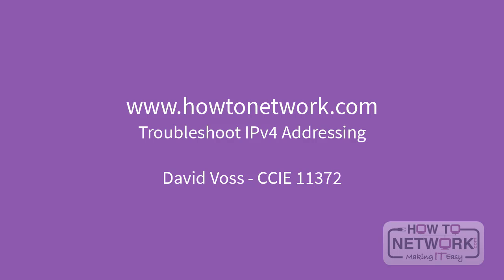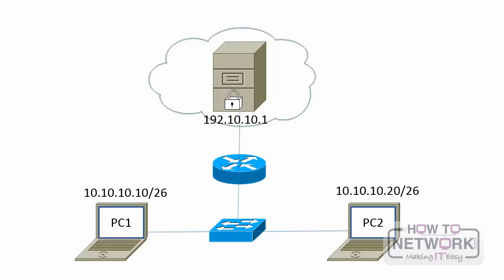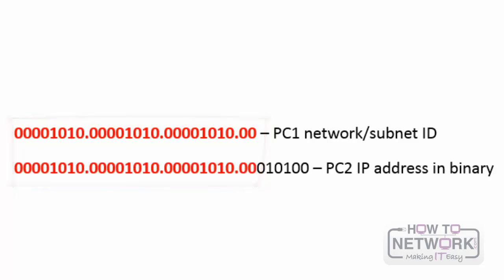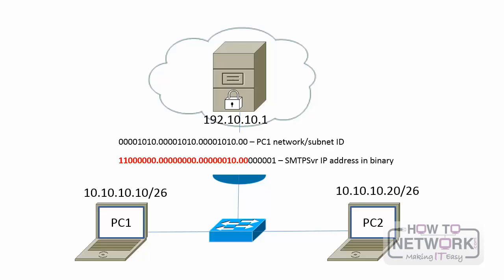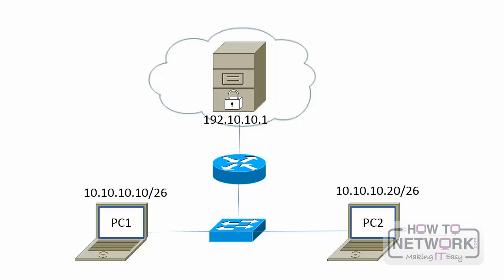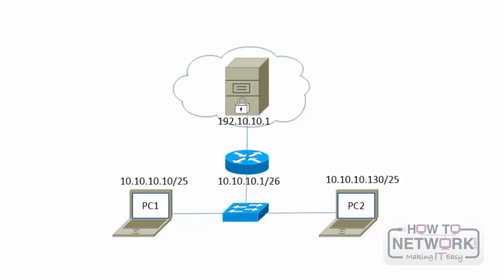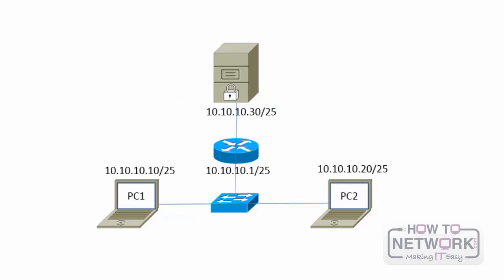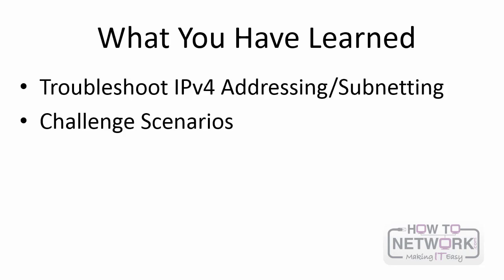How to Troubleshoot IPv4 Addressing and Subnetting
101 Labs - Cisco CCNA

101 Labs - Linux LPIC1

101 Labs - CompTIA Network+

101 Labs - IP Subnetting

101 Labs - Cisco CCNP